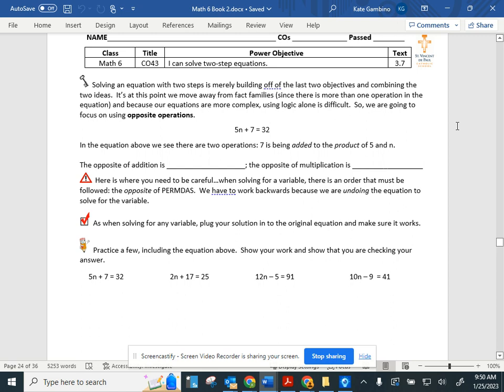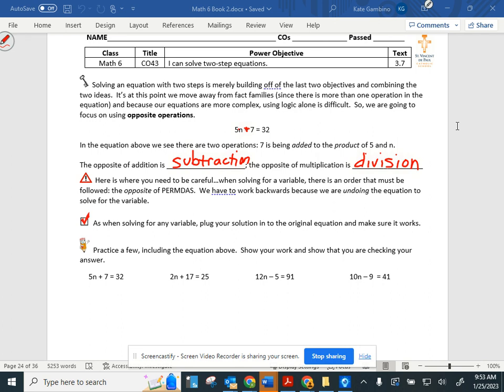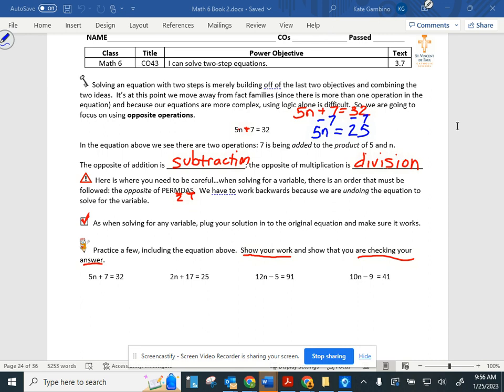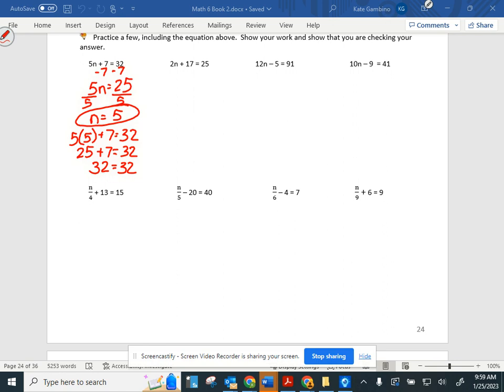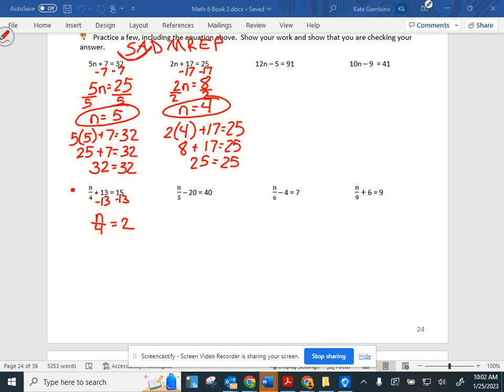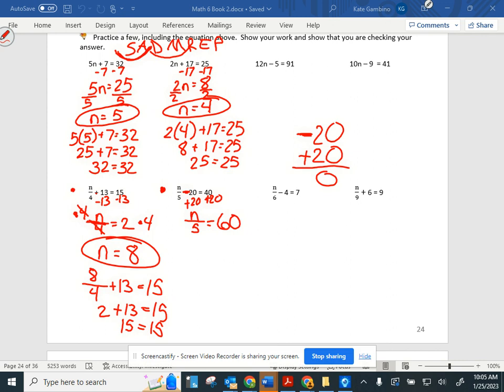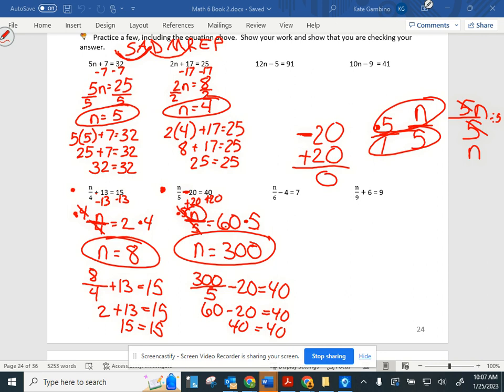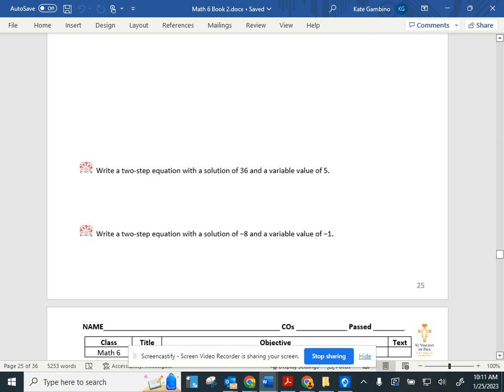1/25 Math 6 CO43